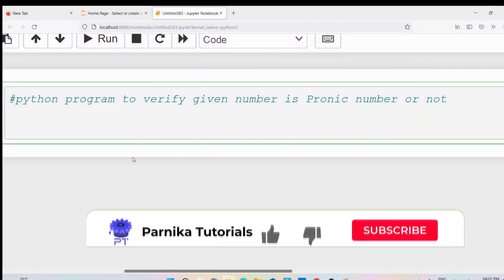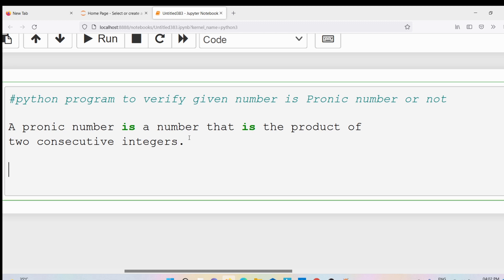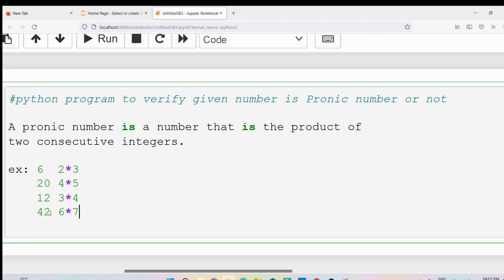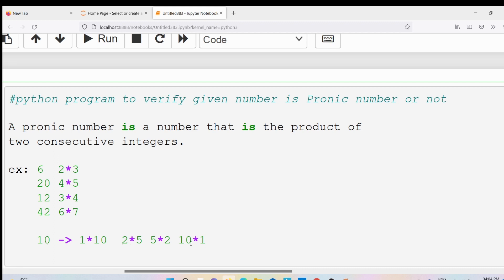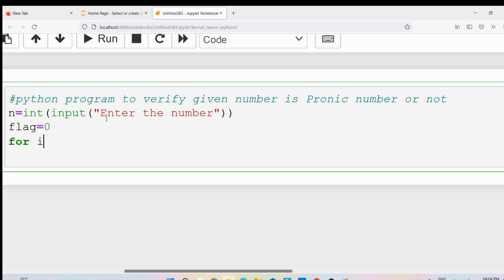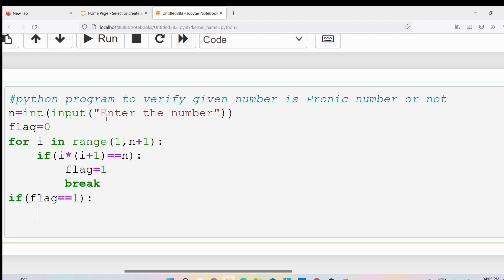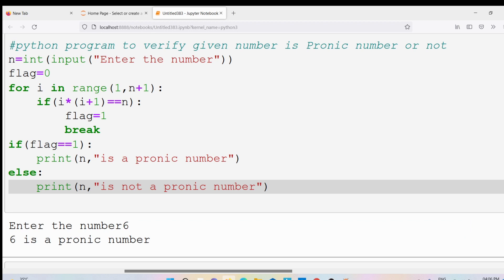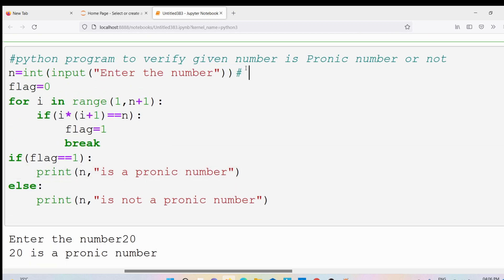Pronic Number Program in Python | What is a Pronic Number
In  this video, I have discussed Python Program to verify given number is Pronic Number or not
00:00 - Introduction
00:27 - What is a Pronic Number
02:10 - Program to verify Pronic number or not

Pronic number is a number which is the product of two consecutive integers